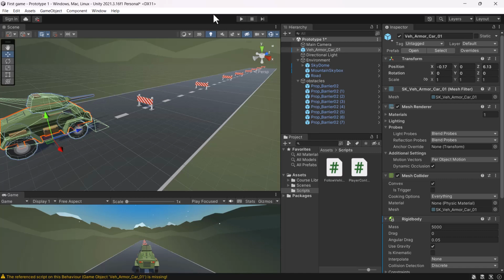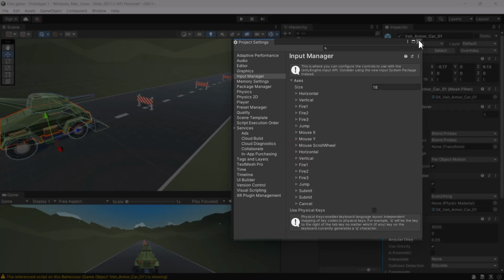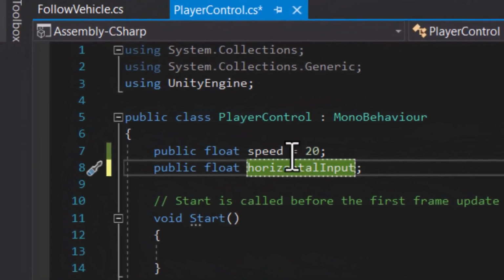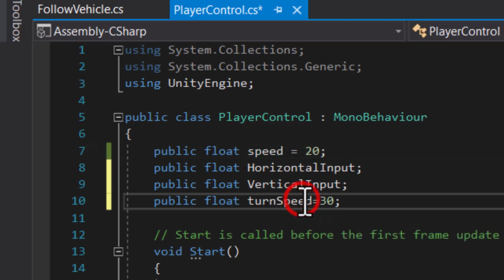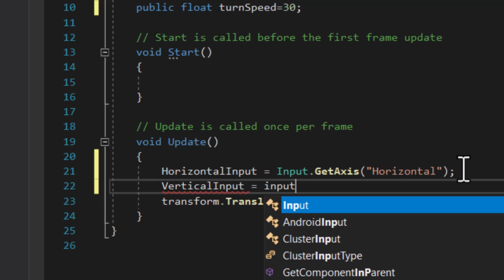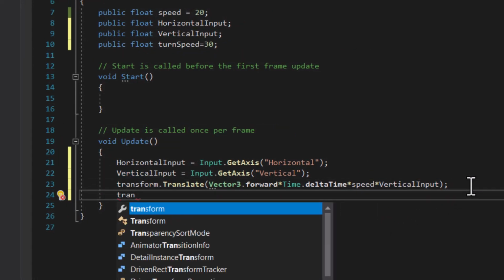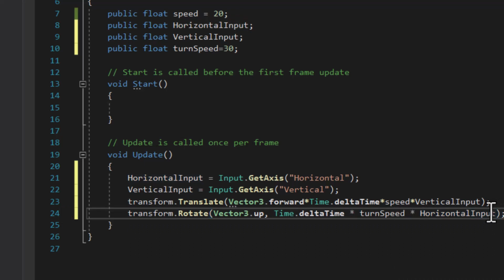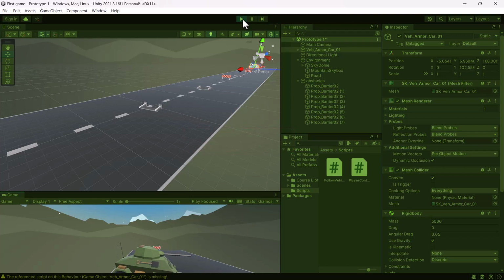Unity Input System | Player Control - 12